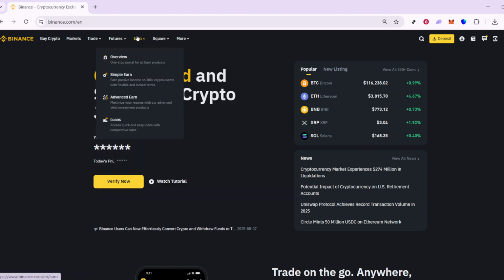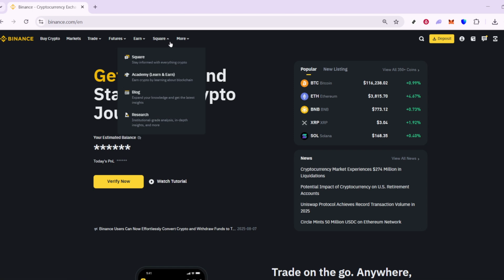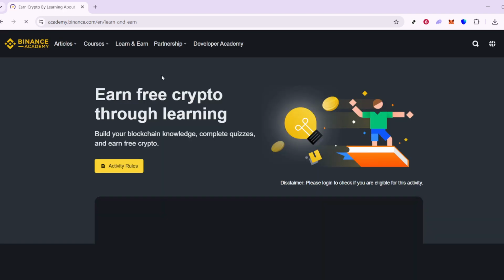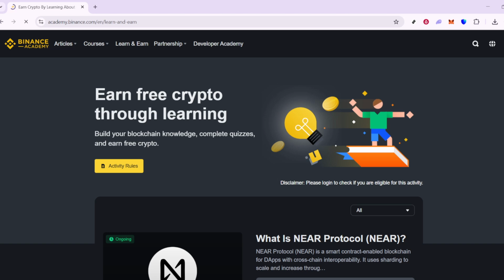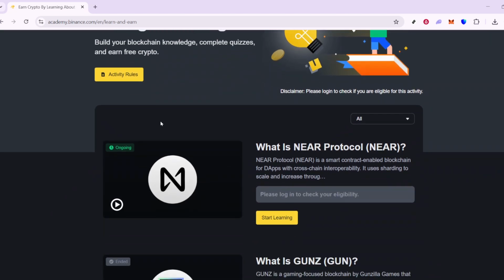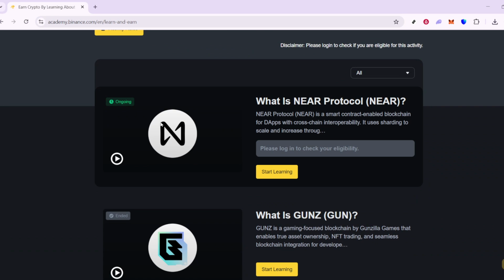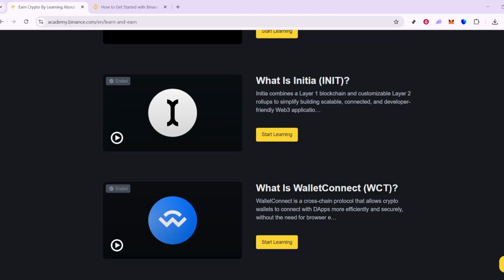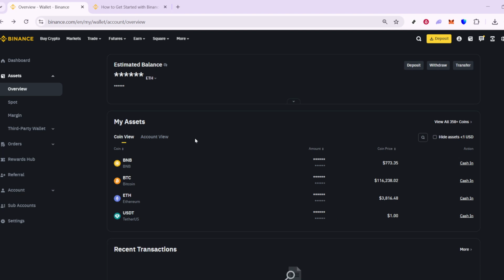How to earn FREE ace tokens with binance (quick guide)